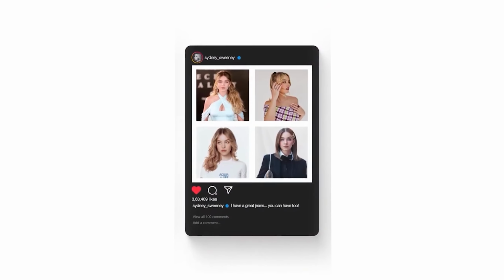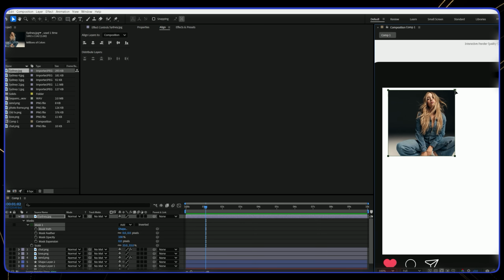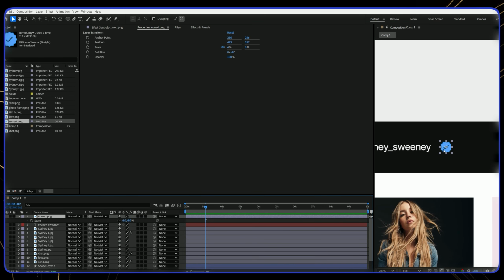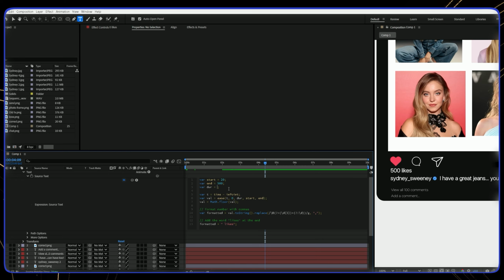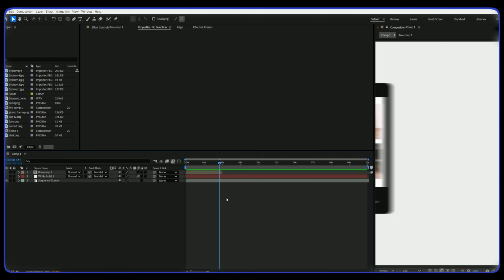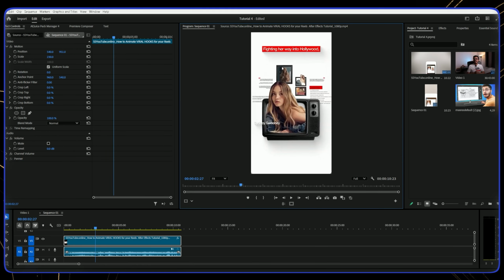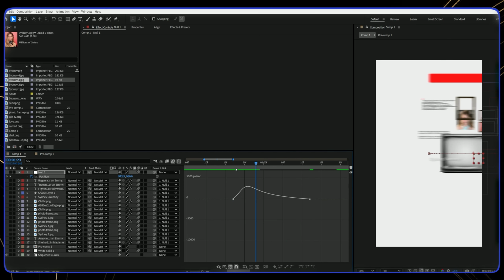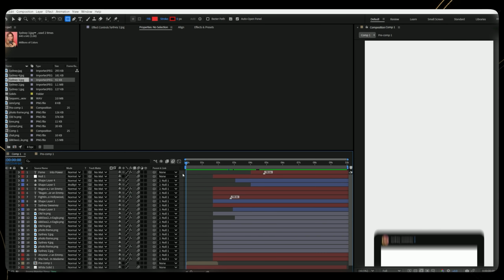How to create 3D Viral Short Reels like Stellr Media | Complete Step-By-Step Tutorial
In this tutorial I am breaking down the Stellr Media viral shorts editing. Also How to create 3D Viral Short Reels like Stellr Media | Complete Step-By-Step Tutorial.

Hope you enjoy the tutorial share you thoughts below in comments section!

DIGIT COUNT:
var start = 0;
var end = 100000;
var dur = 3;

var t = time - inPoint;
var val = ease(t, 0, dur, start, end);
val = Math.floor(val);

// Format number with commas
var formatted = val.toString().replace(/\B(?=(\d{3})+(?!\d))/g, ",");

// Add the word "likes" at the end
formatted + " likes";

WORK WITH US — Zainx Media

Zainx Media operates as your dedicated remote post-production team, offering:
• Podcast editing & mastering
• Video editing for online courses
• YouTube & short-form content
• Subtitles, color correction & audio cleanup
• Bulk content repurposing & optimization
Partner with Zainx Media to scale your content without scaling your workload.

⏱ TIMESTAMPS
00:00 – Introduction
00:14 – Preview of Final Reel
00:25 – Download Project File
00:32 – Creating New Composition
00:40 – Building the Instagram Post Layout
00:46 – Importing Audio & Assets
00:56 – Creating Background + Rounded Rectangle
01:10 – Adding White Post Container
01:28 – Adding Instagram Icons
01:52 – Importing & Masking Images
02:05 – Adjusting Masks & Replacing Images
02:43 – Positioning All Image Layers
02:59 – Adding Profile Image
03:23 – Creating Gradient Background Behind Profile
03:44 – Adding "Sydney Sweeney" Name
03:51 – Adding Verified Blue Tick
04:03 – Creating Bottom Text (Title + Comments + Add Comment)
04:46 – Creating Animated Likes Counter (Expressions Explained)
05:11 – Explanation of Complicated Number Expression
06:03 – Setting Start/End Values of Counter
06:13 – Finalizing Scene 1 Elements
06:15 – Animating Scene 1 Layout
06:31 – Background Animation (Y-Axis)
06:54 – Copying Image Animations to All Layers
07:30 – Slide-Out Animation (Left Side)
07:46 – Cutting & Pre composing Layers
08:01 – Final Version of Intro Hook
08:05 – Scene 2 Begins (Old TV + subject image)
08:23 – Adding TV + Tint Effect
08:39 – Masking Subject & Feathering
08:54 – Masking Bottom of TV
09:04 – Adding Text (“Fighting Her Way Into Hollywood”)
09:23 – Adding Red Shape Tag Behind Text
09:32 – Building Photo Frame Wall Background
09:49 – Masking Images for Frame Layout
10:15 – Side Text Layout Creation
10:37 – Applying Mr. Horse Animation to Text
10:55 – Animating Subject (Y-Axis)
11:14 – Using Null Object for Full Scene Movement
11:34 – Creating Circle Animation
11:48 – Animating Out Layers for Spotlight Effect
12:01 – Adding Red Line with Trim Paths
12:20 – Drawing Circle Outline
12:30 – Masking Subject in Circle
12:45 – Applying Tint & Finishing Circle Animation
13:03 – Adding Upper Text (“Fame into power”)
13:21 – Final Adjustments & Animation Sync
13:23 – Final Result Preview
13:27 – Outro
13:30 – Final Result Playback